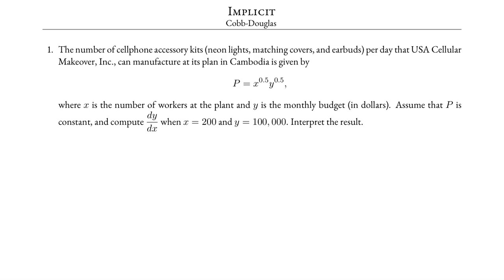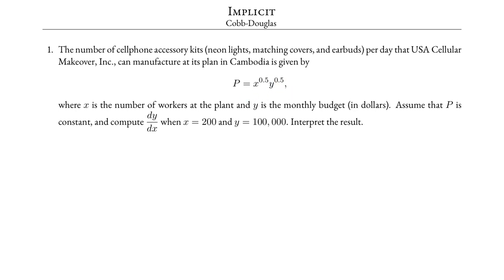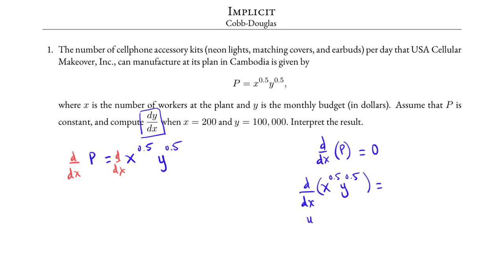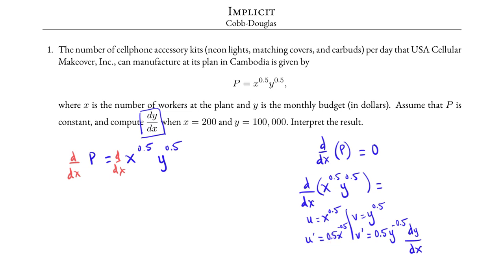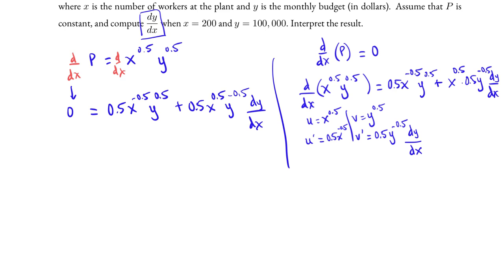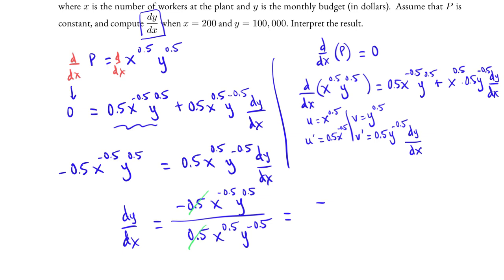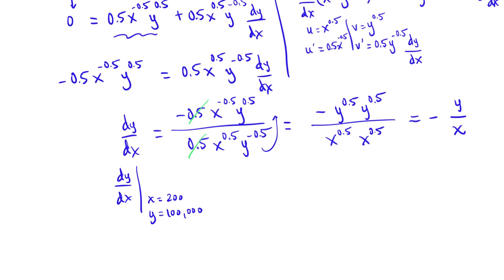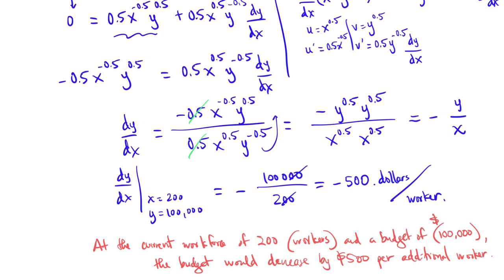Waner 406 Cobb Douglas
Cobb Douglas